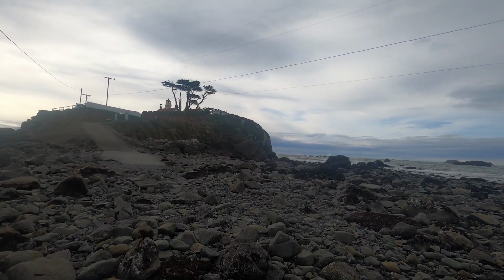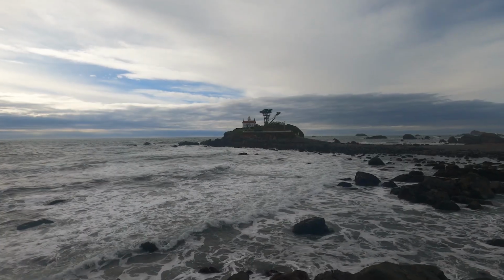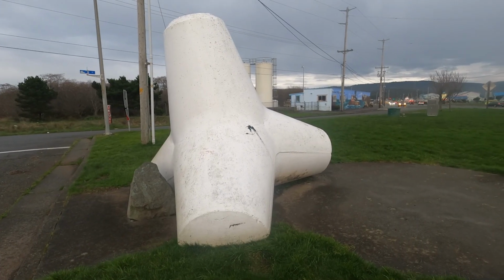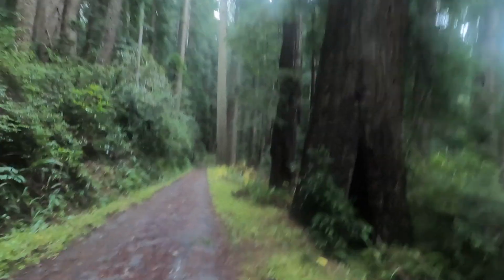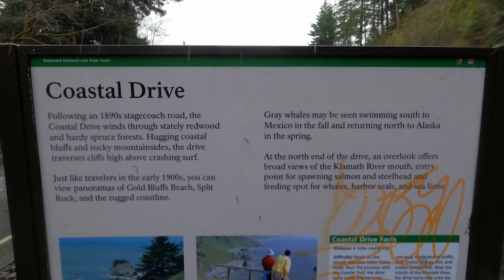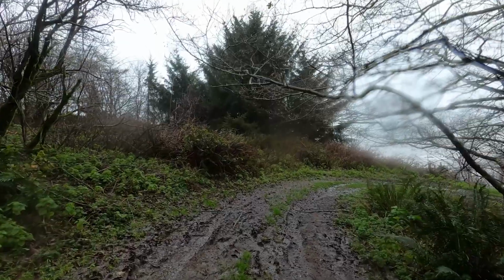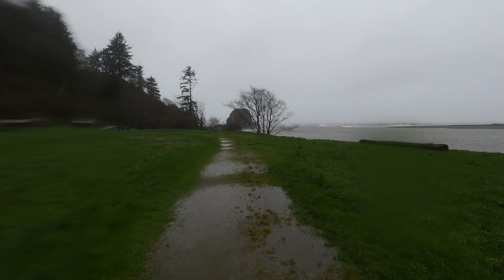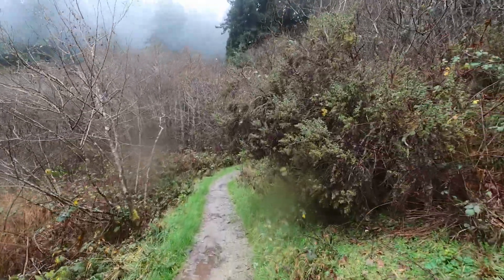Crescent City, Ca and the Redwood Forest | Road trip to Arizona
In this part of my road trip to Arizona I checked Crescent City, California and the Redwood Forests. Stops I made in the Redwood Forest included Damnation trail, Coastal Drive and the High Bluffs area.